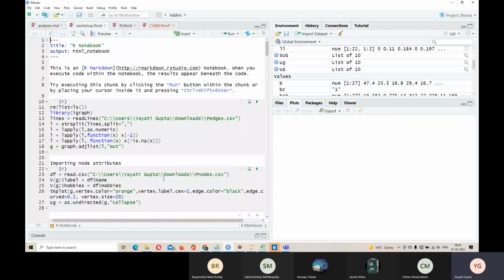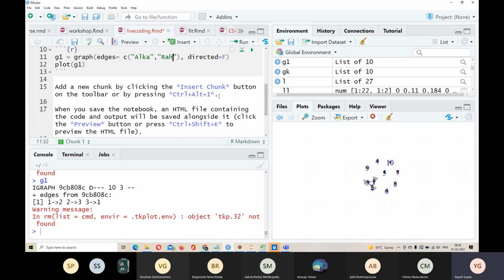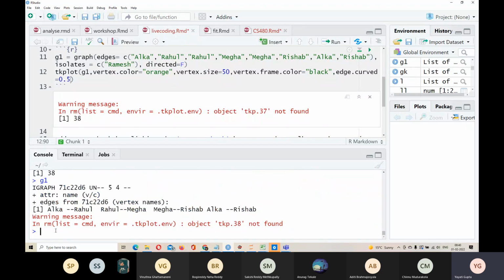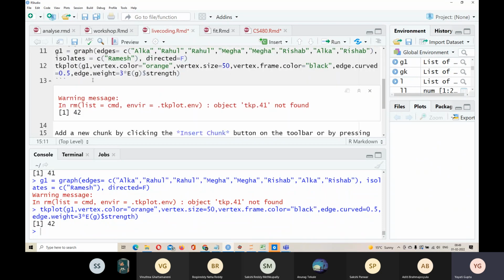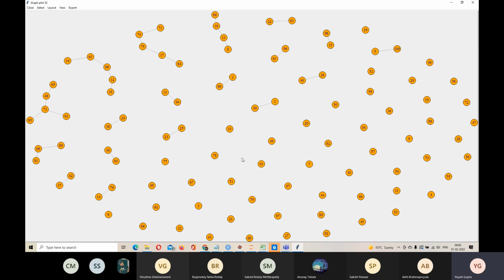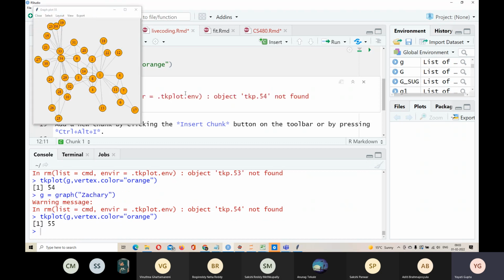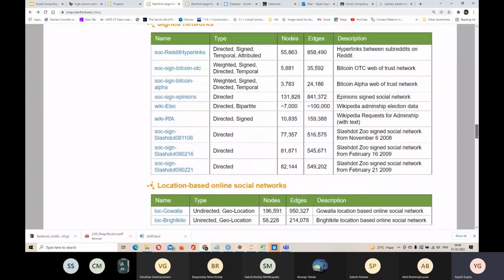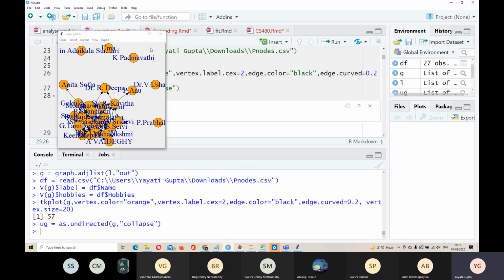3. Social Computing: Introduction to R Igraph and Online Network Datasets